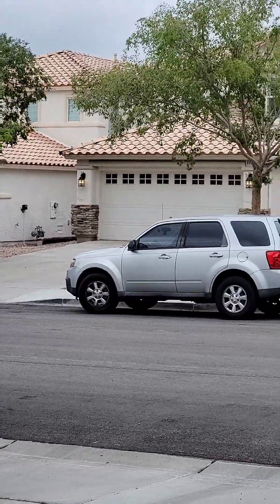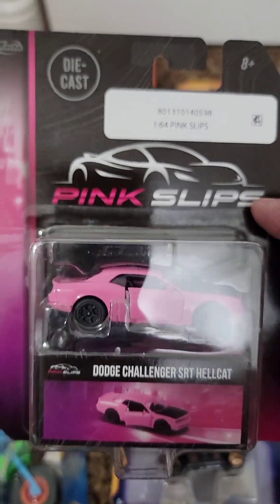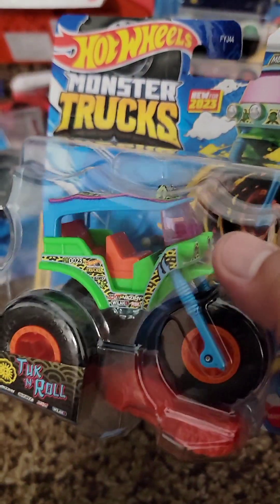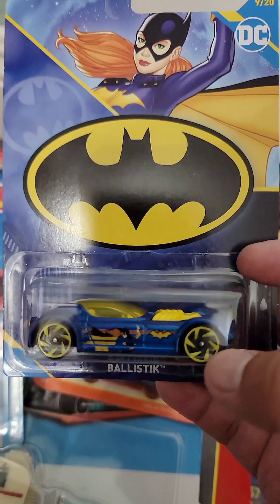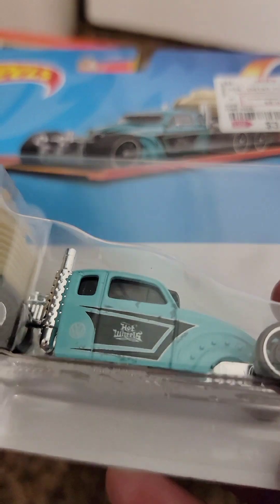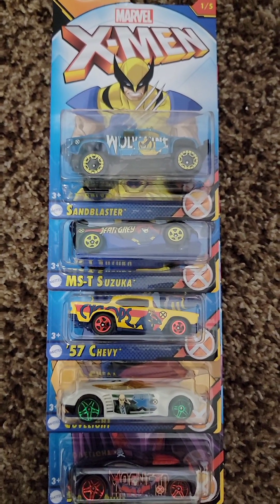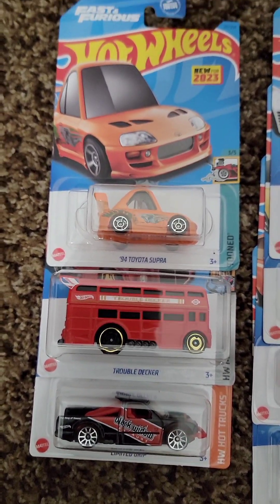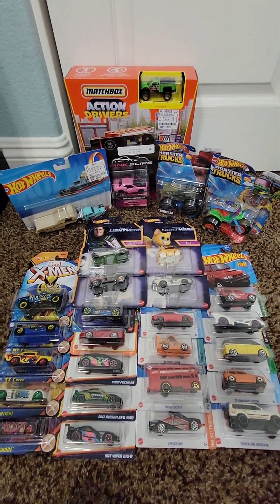Hot Wheels, Matchbox & Other Diecast Car Hauls August 2023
Hot Wheels, Matchbox and other diecast car hauls from August.